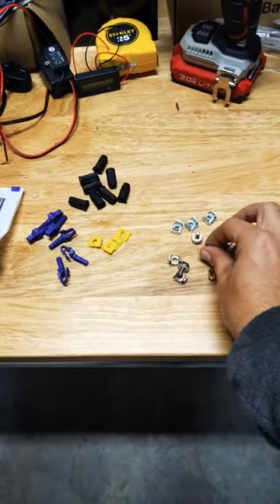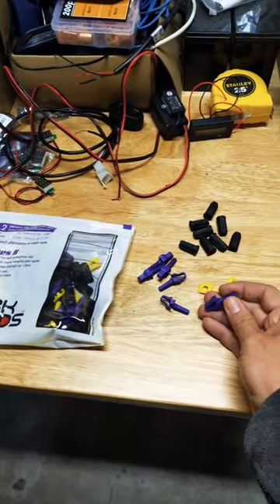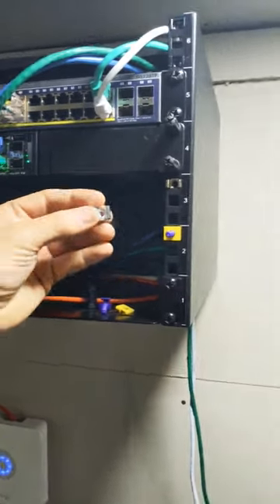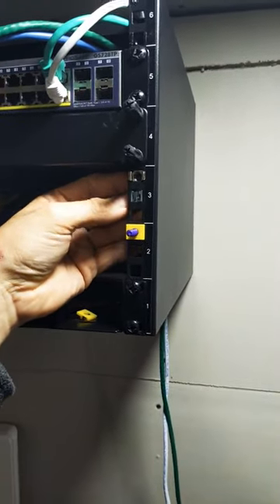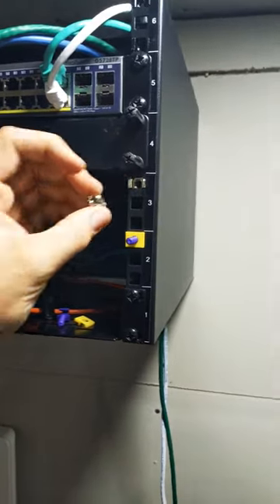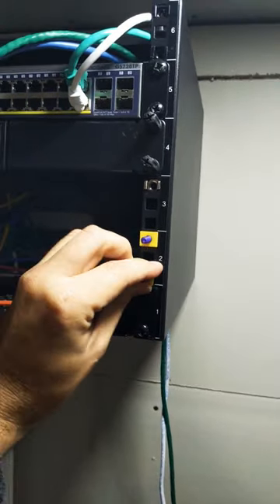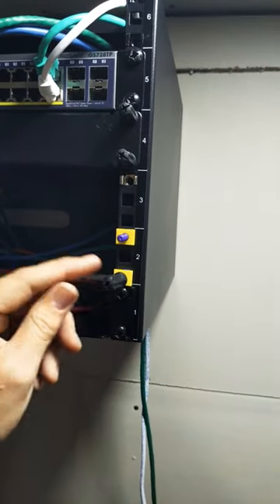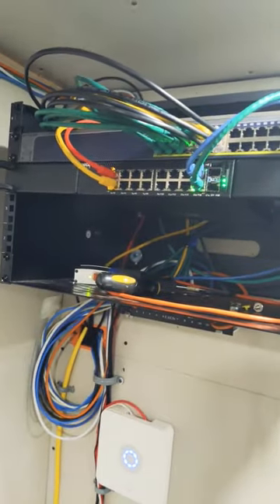Stop using old ways to Rack Server Equipment! 🖧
Quick video showing a easier way to mount networking equipment!